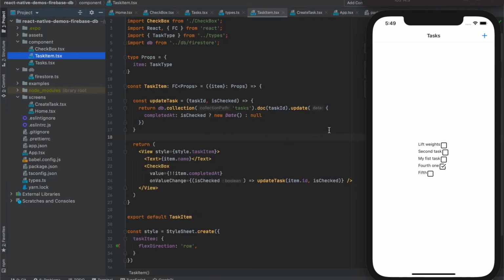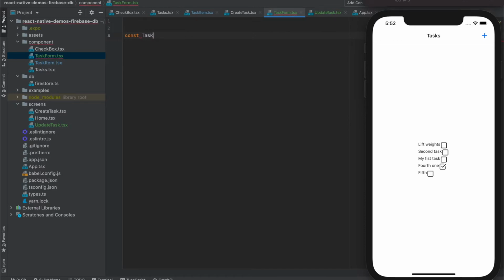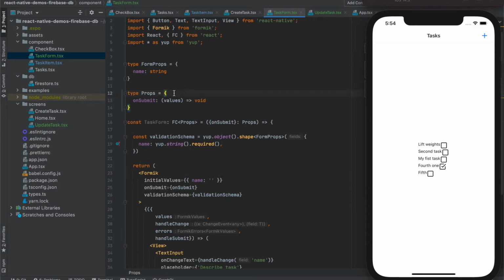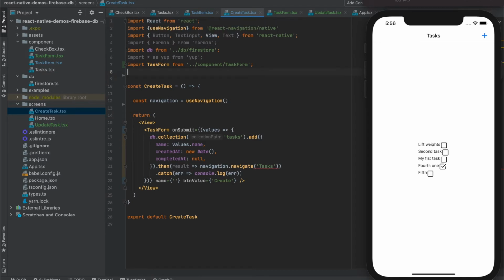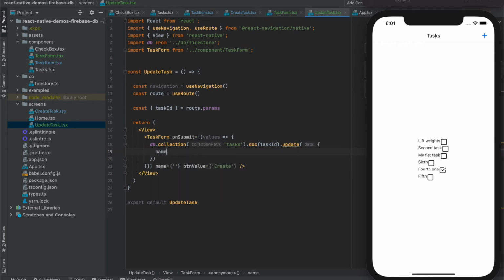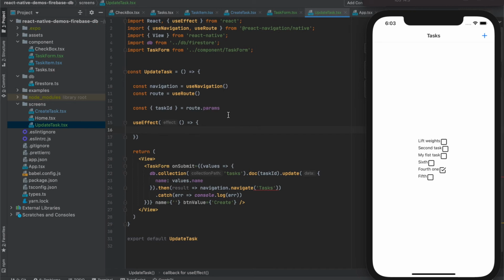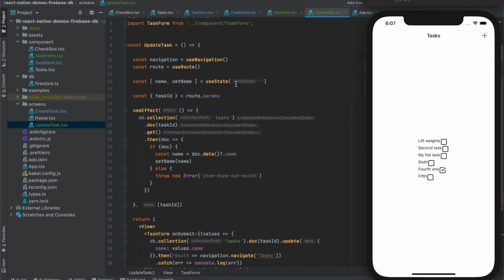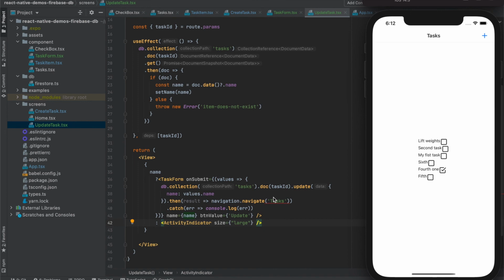11 Loading new documents by ID from Firestore database in React Native app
How to load document by ID that is taken from navigation route. We will demonstrate on new feature for task management app which bring possibility to edit any item.